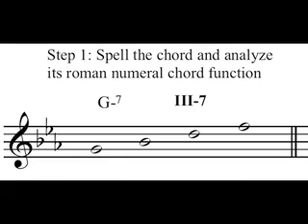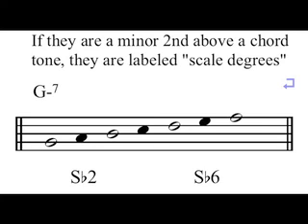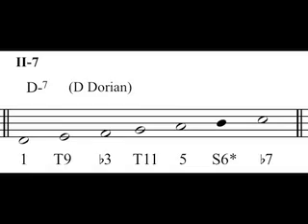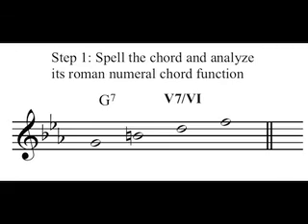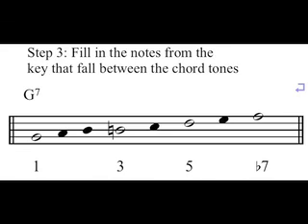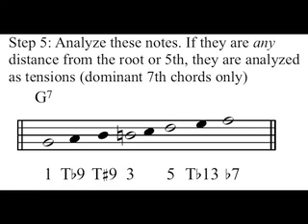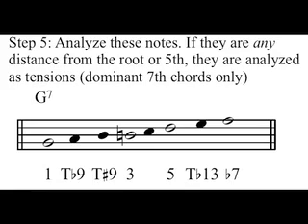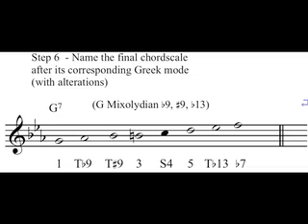Chord Scales in Jazz Chord Construction - Part II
This is second in a series of videos describing the Berklee Chord Scale method and how it can apply to constructing chord voicings. In this video, I briefly review the last lesson, cover some specific exceptions to the rules governing tensions/scale degrees, and go on to introduce secondary dominant chord scales.

Here is Part I...

Check out a Chord Scale primer and list of all the diatonic chord scales below.

Also, be sure and check out this list of Secondary Dominant chord scales.